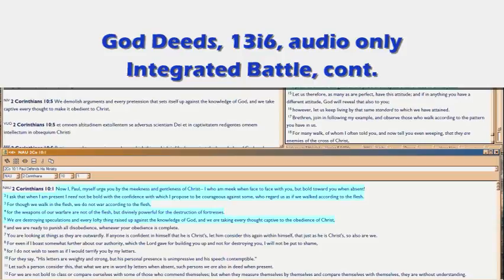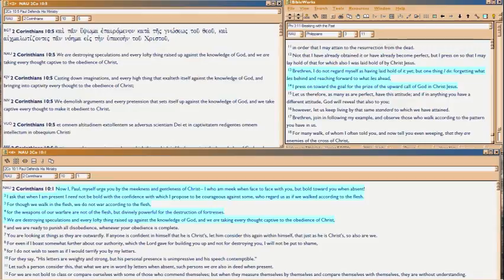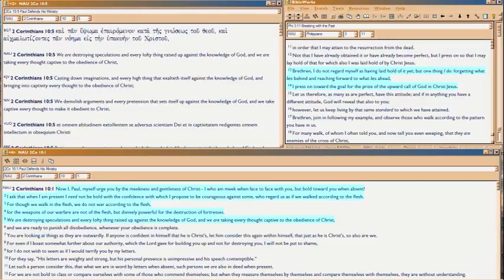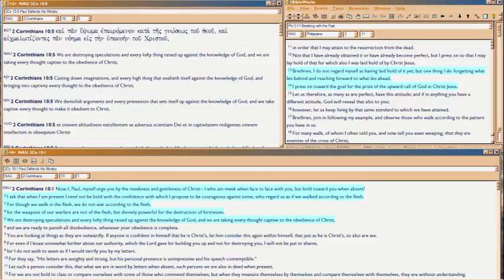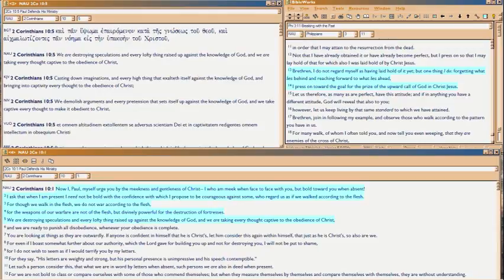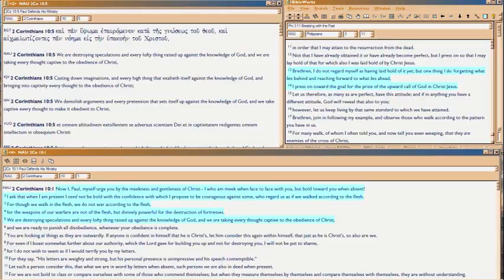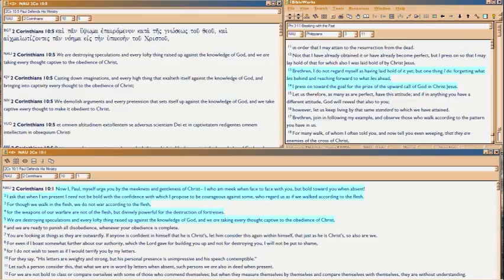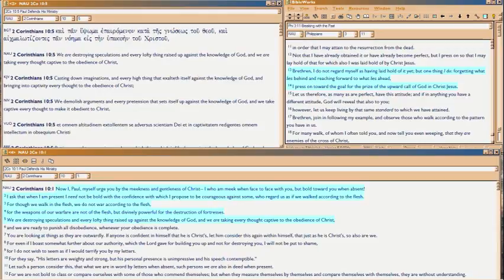God Deeds 13i6 Integrated BATTLE, cont.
Now to politics, NATIONAL TESTING of Integration, its BATTLE.  I recorded this before I knew of the Matt24-25 meter.
THINKING is your real spiritual agenda, down here.

Related, are diagnostic links and an overview of how the Spiritual Maturation Process enables you to integrate CONTRADICTIONS as they 'play' in your life.

You can actually test yourself for growth.  My pastor spent 12 years diagramming the Spiritual Maturation process, which I condensed into a six-page chart, . If your version of Word precedes 2002 or is much later and you can't read the doc, try this . If that doesn't work, please message me.  I can turn it into pdf.

Angelic Conflict is about that maturation, explan (very long) starts

FileName: 13i6.wmv , and vimeo alt name, . All vimeo vids have an alt address which equals the episode number with 'gd' prefix.